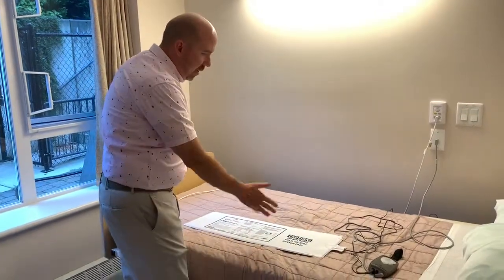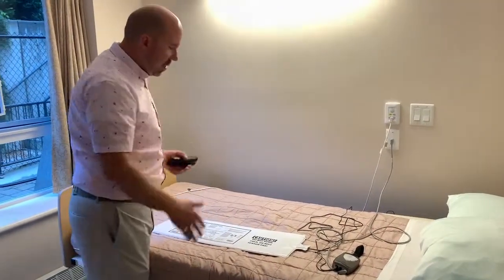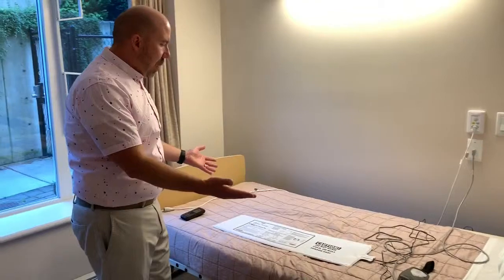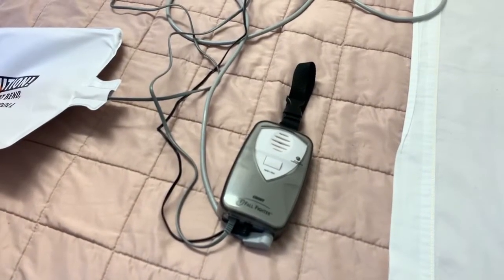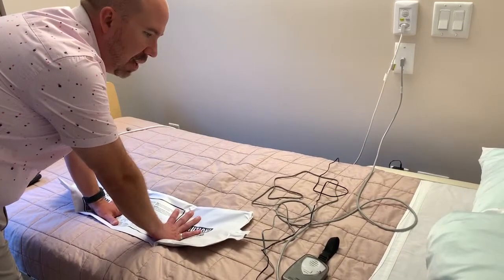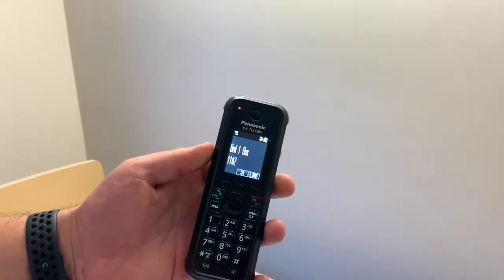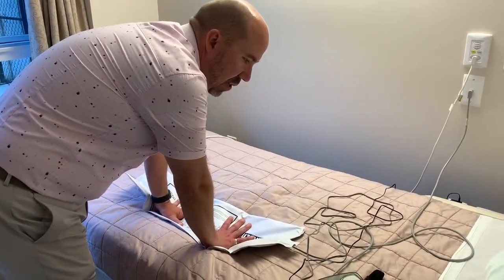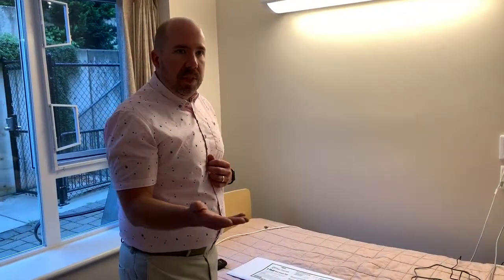Dukane Bed Exit Integration